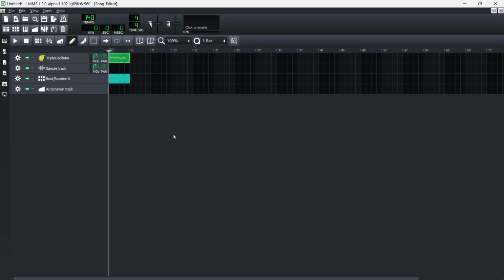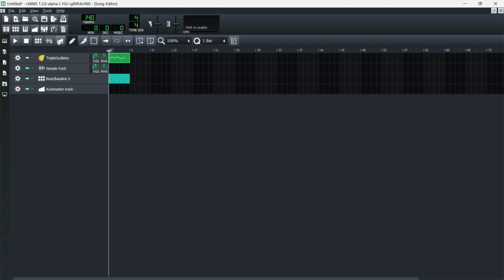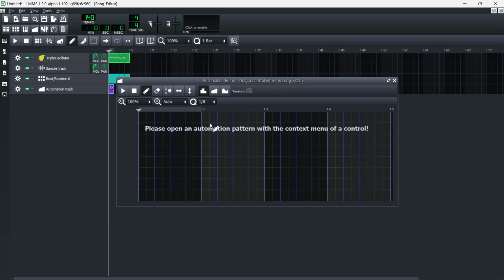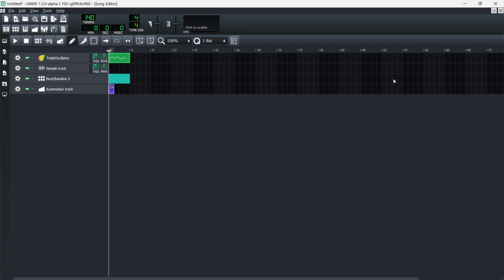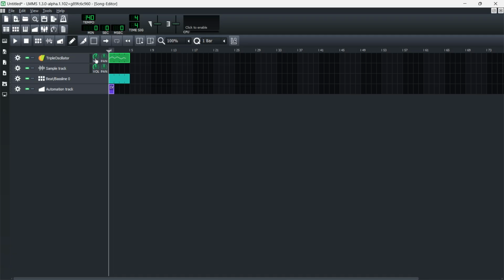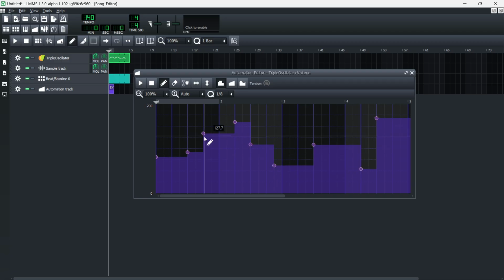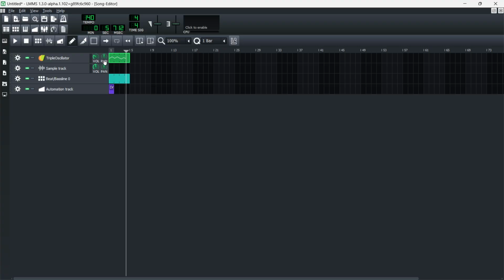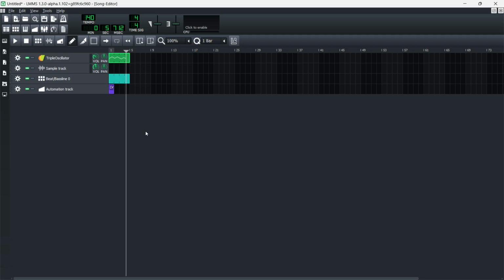How To USE Automation Track LMMS (QUICK & EASY) 2026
In this video, I’ll show you how to use automation tracks in LMMS quickly and easily. This is a full guide on how to create, edit, and control automation in LMMS in 2026.

If you’ve been trying to add dynamic changes to your music with automation in LMMS, this is the video you need to see!